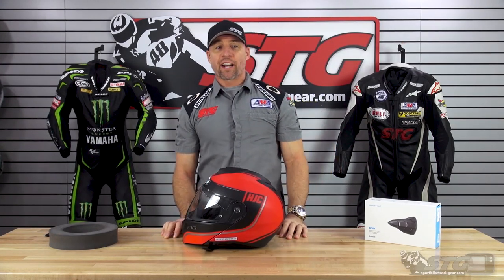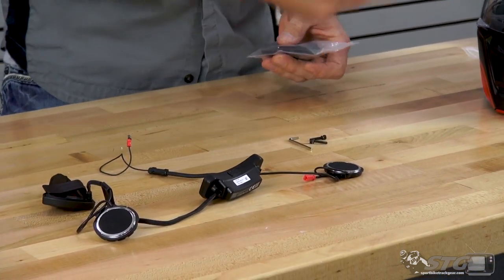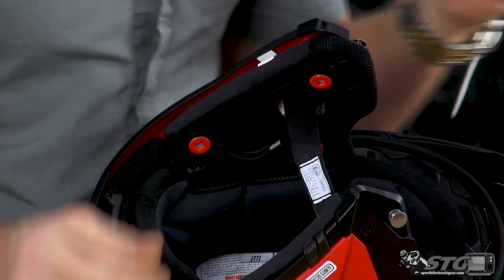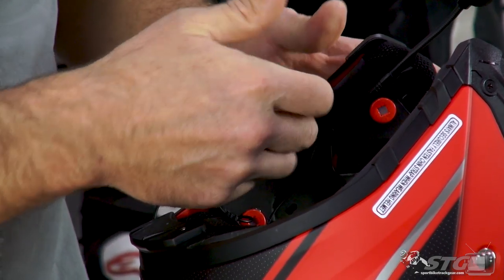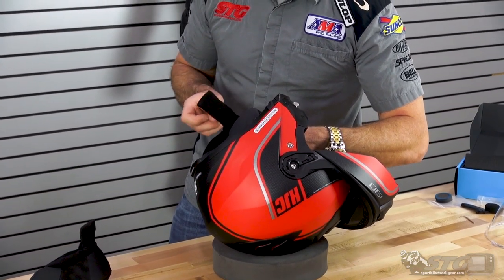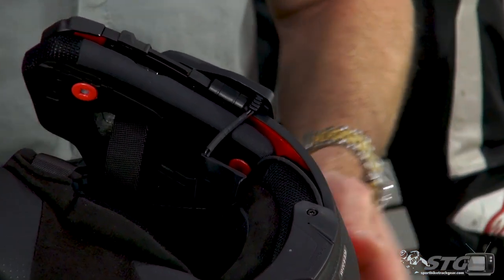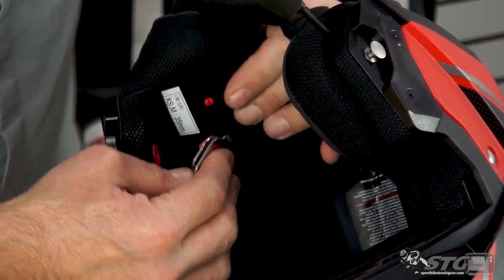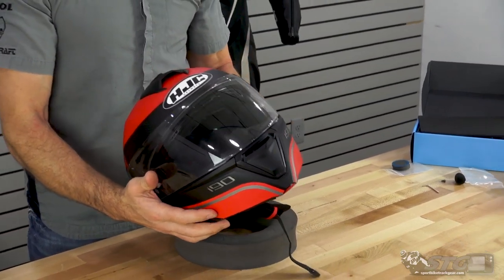Sena Smart HJC 10B Install on a HJC i90 Modular Helmet | Sportbike Track Gear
The SMART HJC 10B is a Bluetooth 3.0 Stereo Headset with Bluetooth Intercom designed specifically for motorcycles. With the SMART HJC 10B, you can call hands-free on your Bluetooth mobile phone, listen to stereo music or voice instructions of GPS navigation by Bluetooth wirelessly, and have twoway intercom conversations in full duplex with a passenger or another motorcycle rider.

Thanks to Bluetooth 3.0 and its advanced digital processing technology, the SMART HJC 10B offers the best sound quality for both incoming and outgoing sound in its class. Also, the easyto- access and intuitive button operations make the SMART HJC 10B a perfect companion for motorcycles.

Features

Bluetooth Specification v3.0
Universal Intercom: Allows pairing to other brands of Bluetooth headsets
Bluetooth Intercom up to 400 meters (437 yards) in open terrain
Multi-Pair Bluetooth intercom
Bluetooth music playback control by AVRCP: play, pause, track forward, and track back
Sufficient sound level with integrated audio booster
GPS navigation
Water resistant for use in iclement weather
Crystal clear and natural audio quality
Up to 8 hours talk time, 7 days stand-by time
Can be used while charging on road trips
Individual volume control for each audio source
CE, FCC, TELEC, and IC certified
Includes both wired and boom microphones
Firmware upgradeable
Designed to integrate with the following helmets:

HJC RPHA 11 Pro Carbon Helmets
HJC RPHA 90S Carbon Helmets
HJC RPHA 70 Carbon Helmets
HJC F70 Helmets
HJC i10 Helmets
HJC i90 Helmets